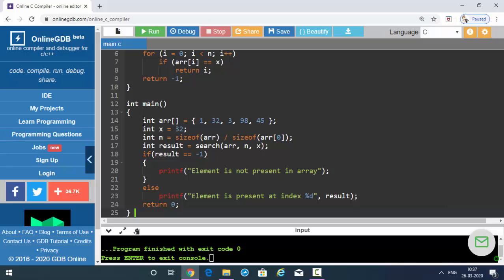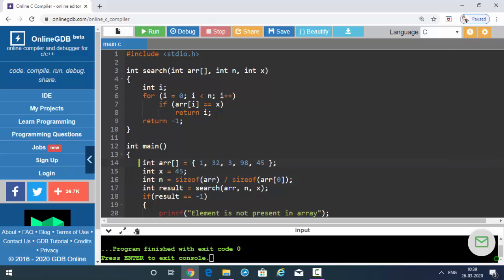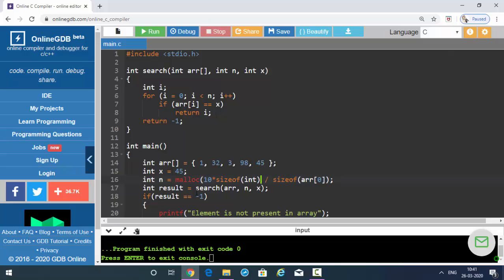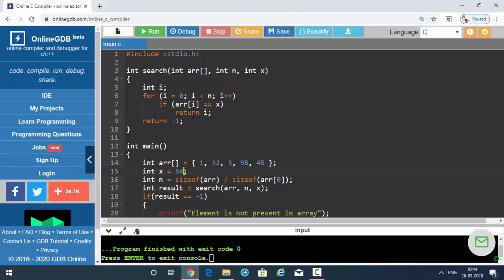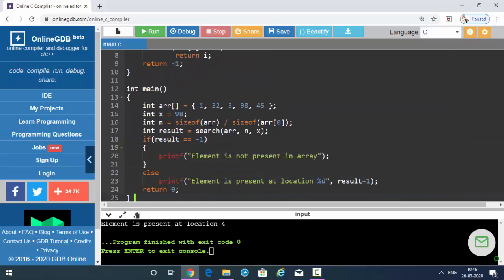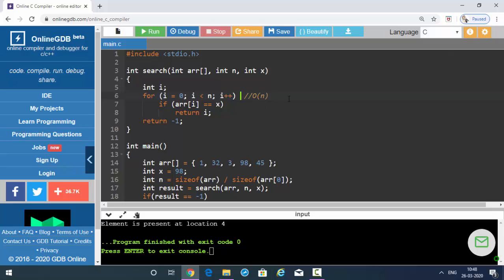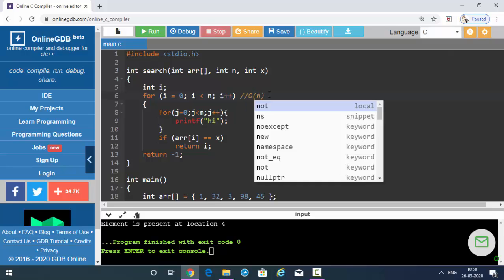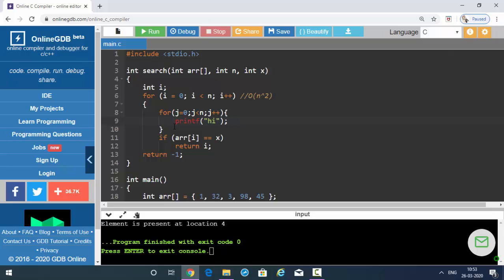Linear Search in Data Structures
Learn how linear search works and how to find its complexity.